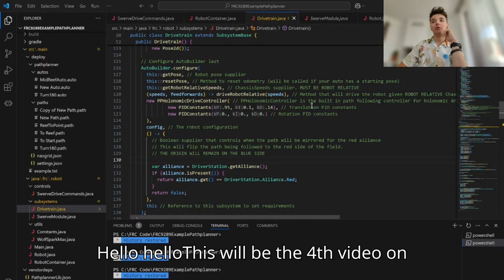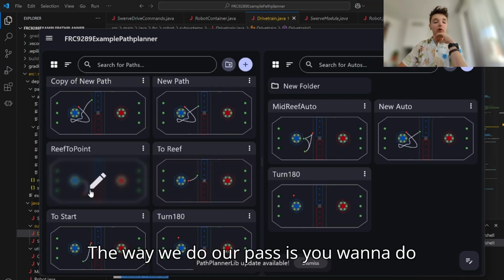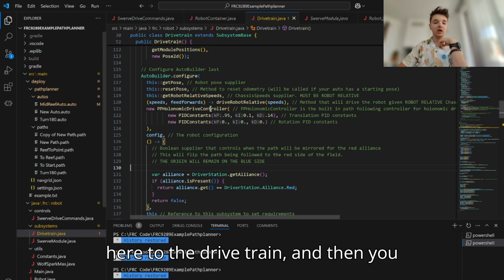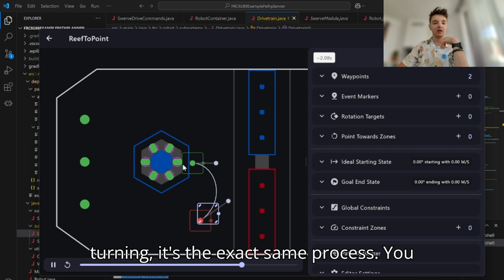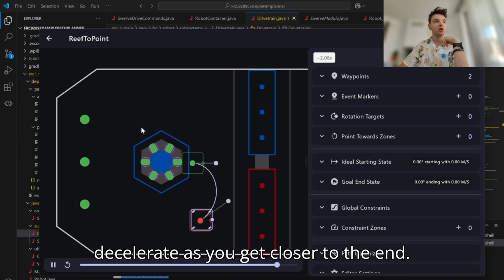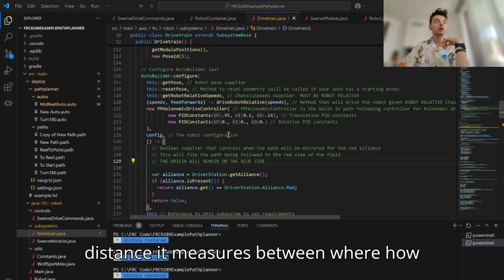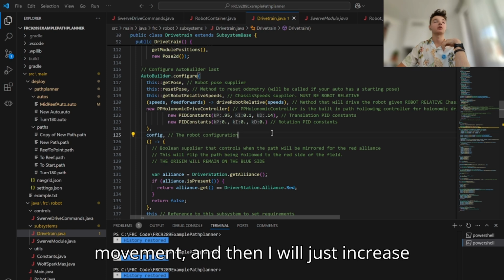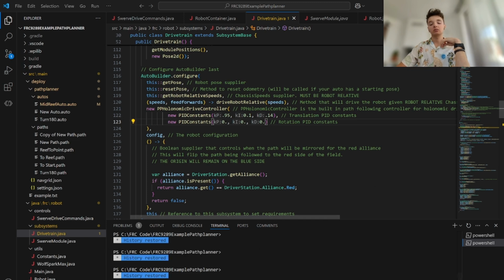Team 9289 Pathplanner Code Walkthrough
Here is a programming example for how we use pathplanner on team 9289.